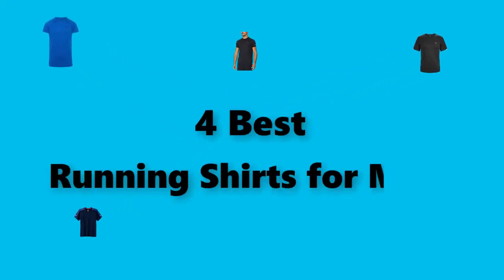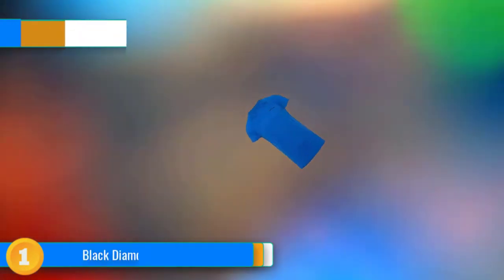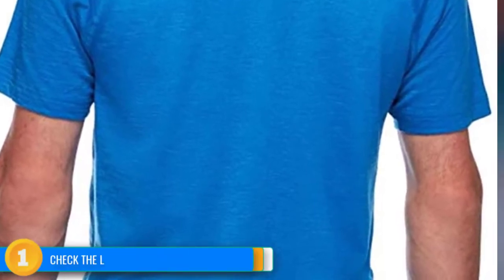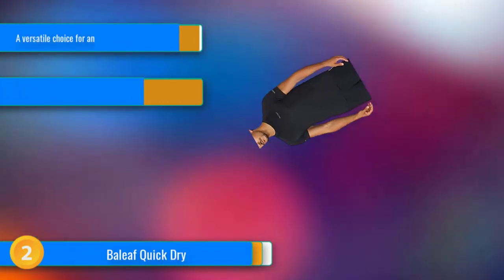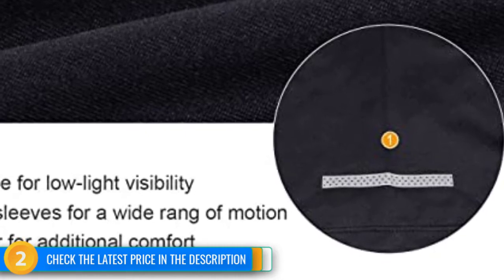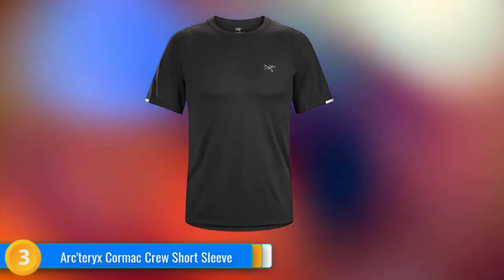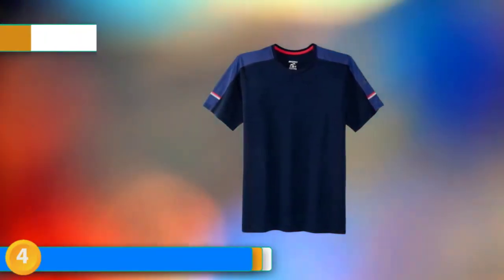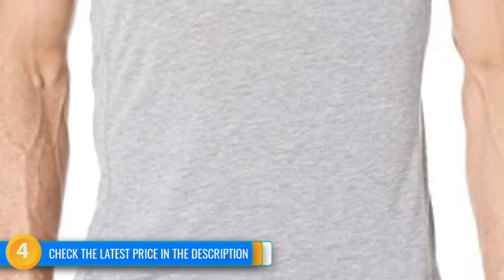Best Running Shirts for Men Reviews 2023 | Best Budget Avalanche Airbags(Buying Guide)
Links for BEST   Running Shirts for Men 2023 - Top 5  Skateboarding Bags For Hunting

1.Black Diamond Rhythm Tee
2.Baleaf Quick Dry
3.Arc'teryx Cormac Crew Short Sleeve
4.Brooks Distance